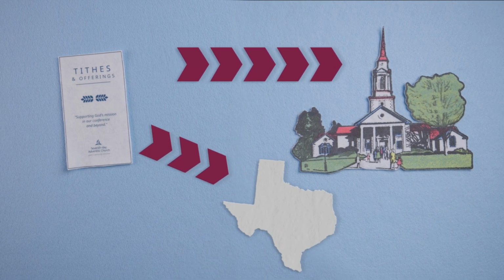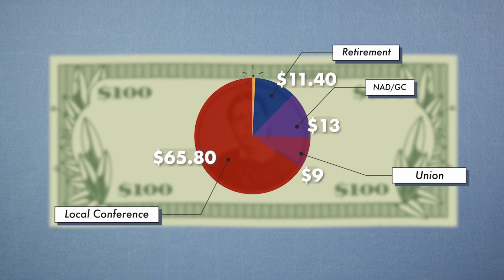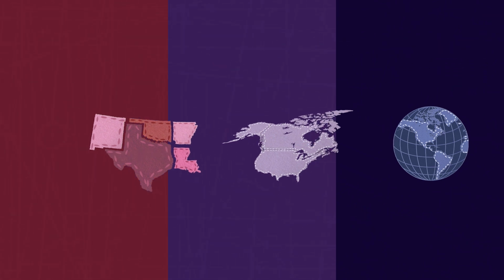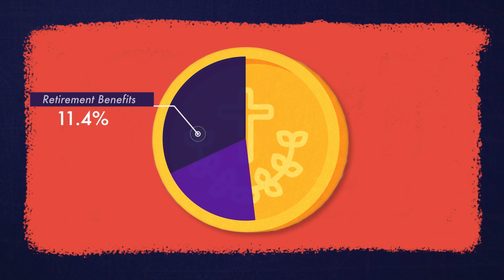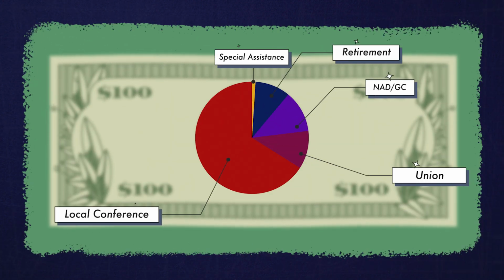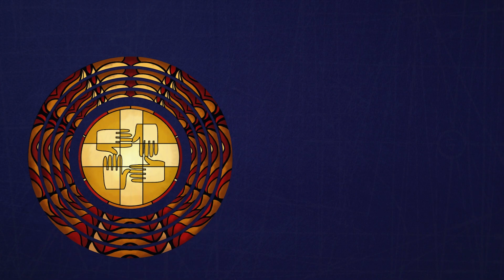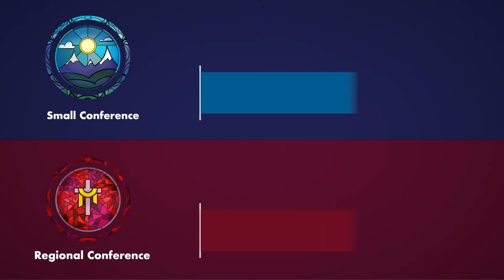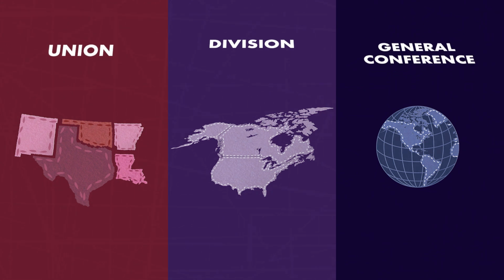The Tithe Project - North American Division